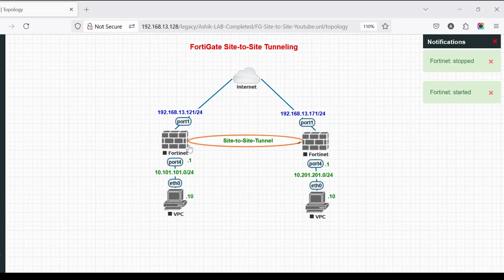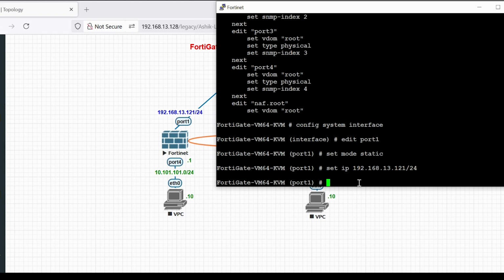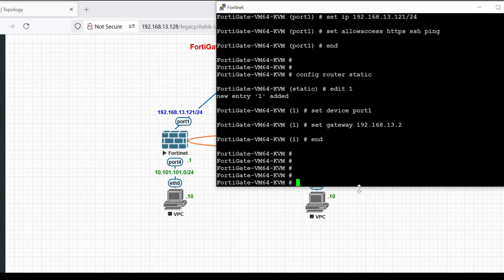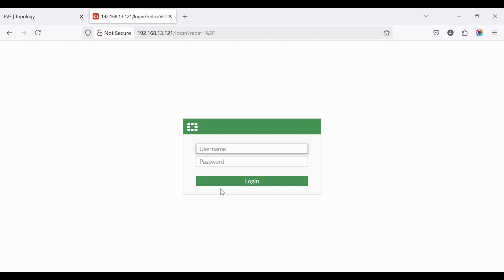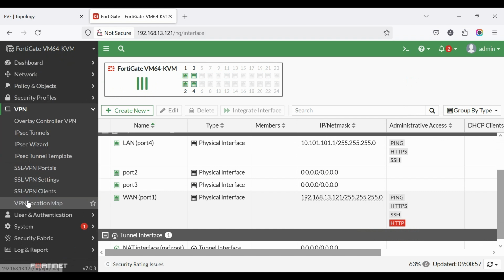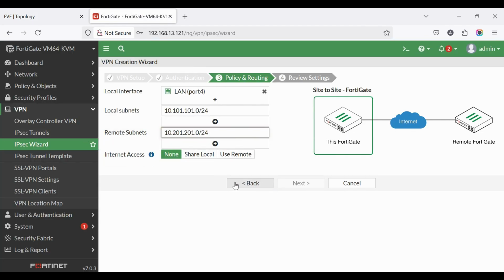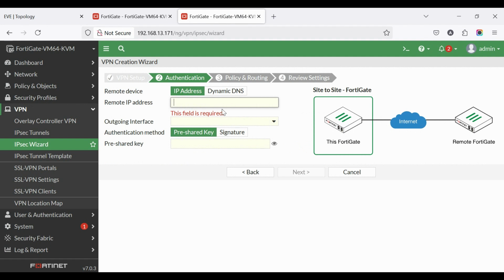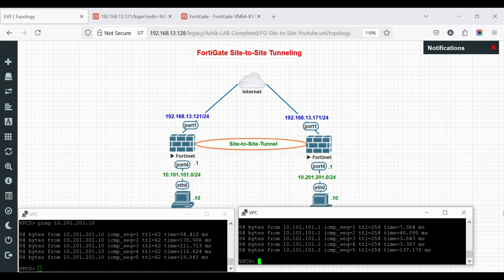How to configure FortiGate Site-to-Site VPN | Step-by-Step IPsec Tunnel Configuration Guide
In this video, we’ll set up a Site-to-Site VPN on FortiGate, step by step! 🚀
You'll learn how to configure IPsec tunnels, firewall policies, and static routes to ensure a secure and stable connection between remote offices.

💡 Whether you're a beginner or an expert, this guide will help you build a secure, encrypted VPN tunnel in minutes!

A Site-to-Site VPN in FortiGate securely connects two remote networks over the internet using an IPsec tunnel. It enables seamless communication between branch offices and headquarters by encrypting traffic between them. This setup ensures secure data transfer, network integration, and cost-effective remote connectivity.

FortiGate provides an easy-to-configure IPsec VPN wizard for a stable and secure connection. The tunnel is established using pre-shared keys, encryption algorithms, and firewall policies to control traffic flow.

🚀 Ideal for businesses requiring secure inter-office connectivity while maintaining network segmentation and security.